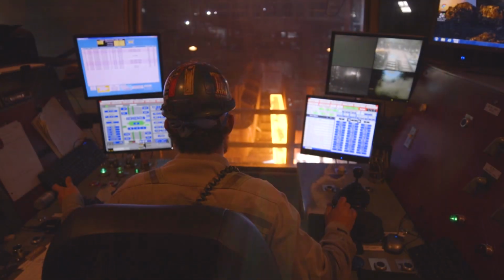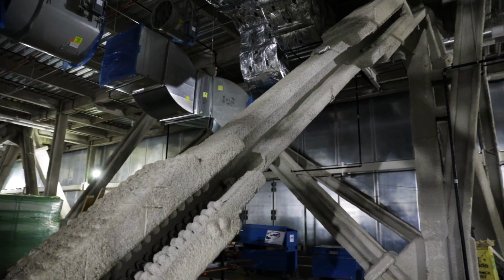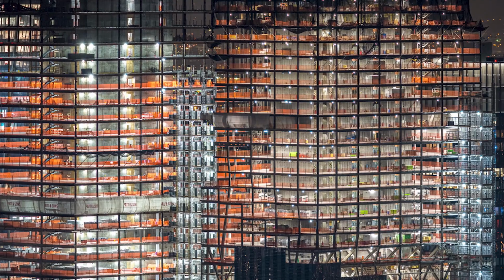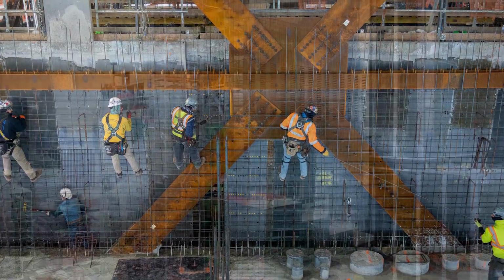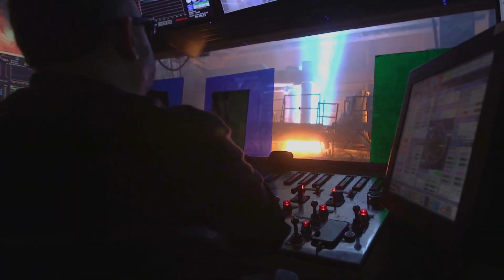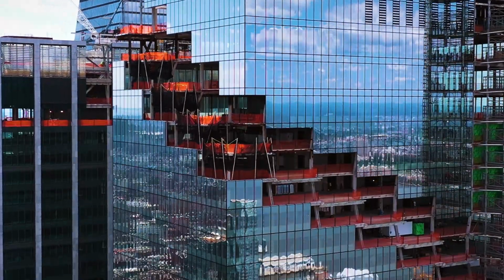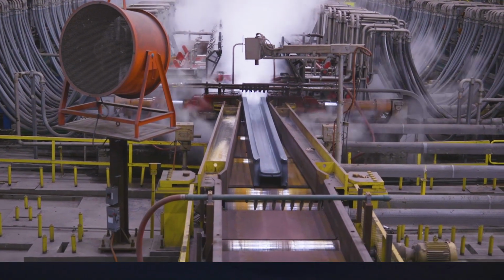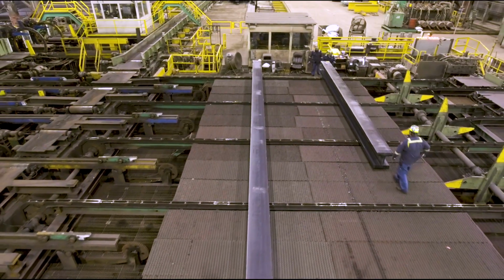Case Study: 66 Hudson - "The Spiral"